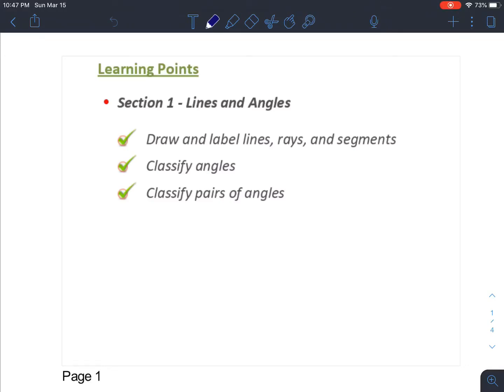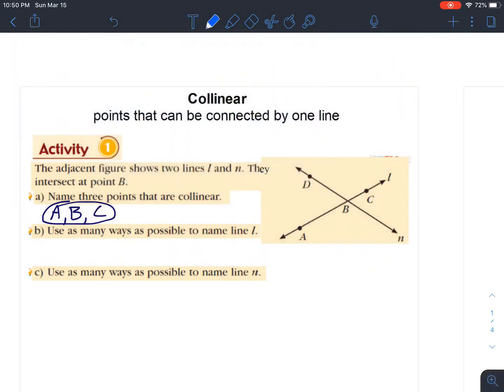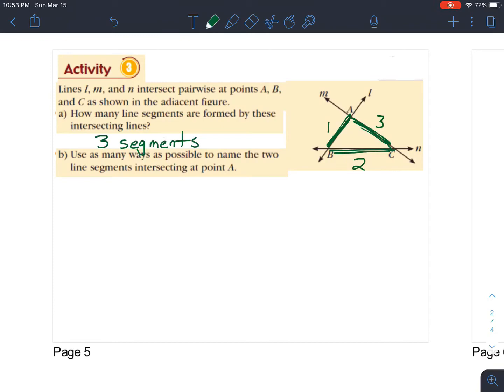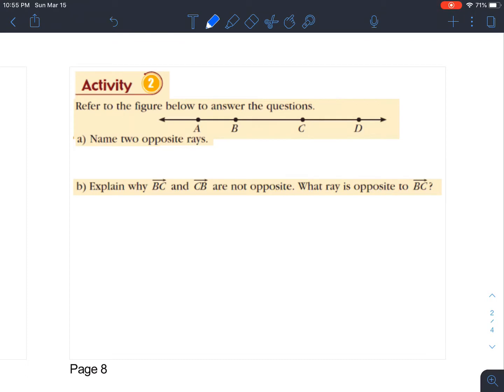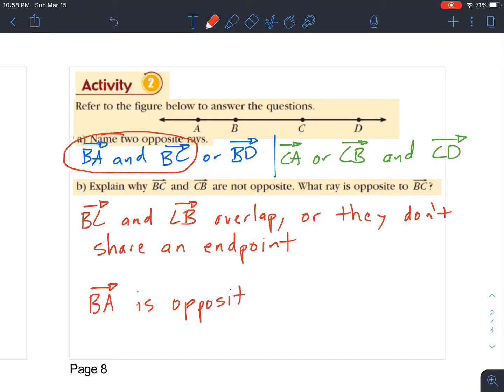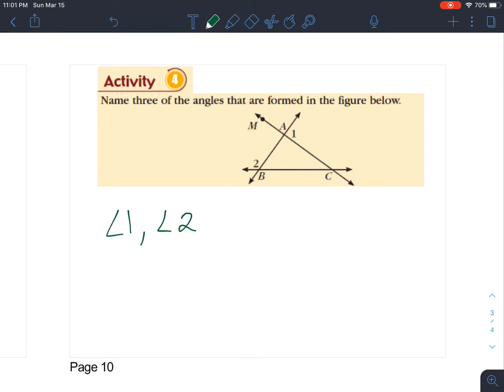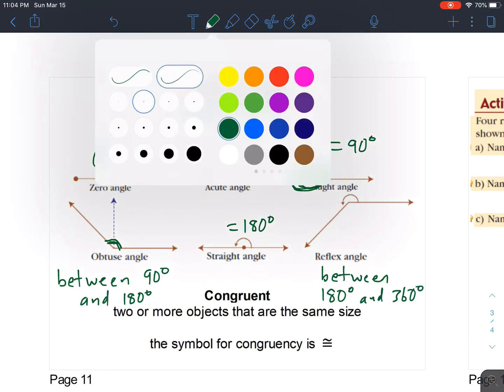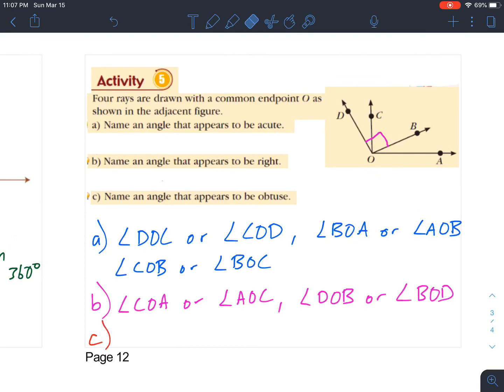6.1.1 Intro to Geometry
Timestamps
0:37 - Lines
2:07 - Collinear
6:37 - Rays
11:40 - Angles
16:00 - Types of Angles / Congruence